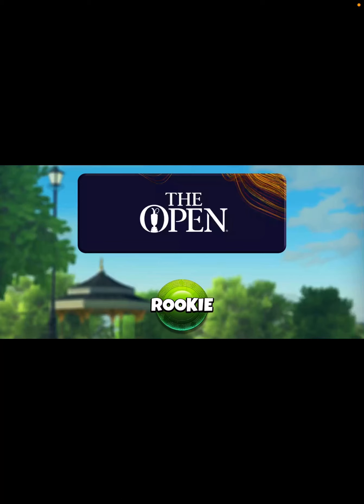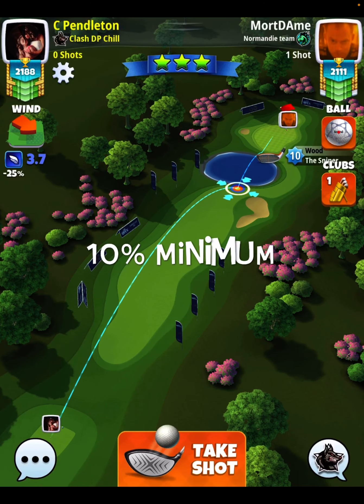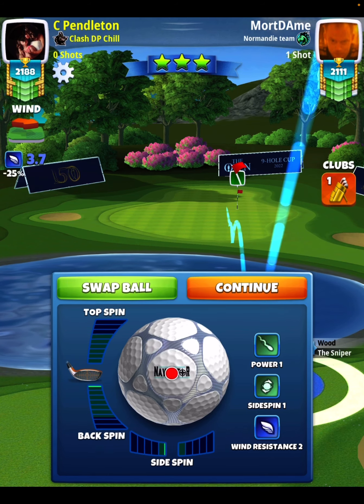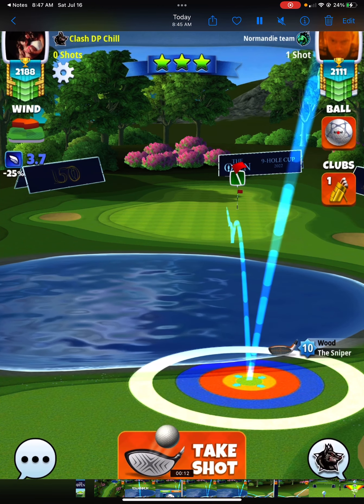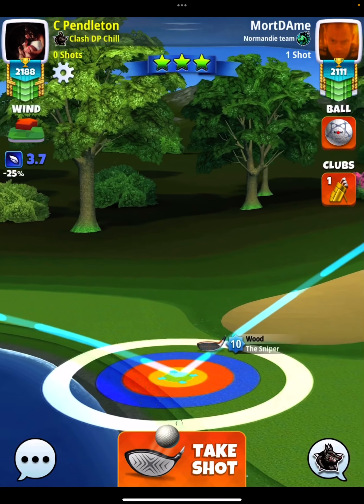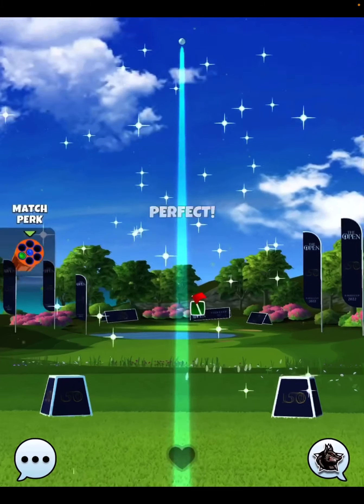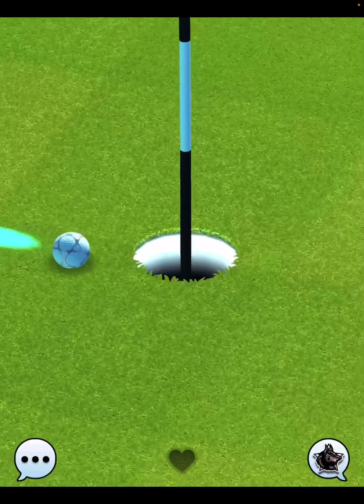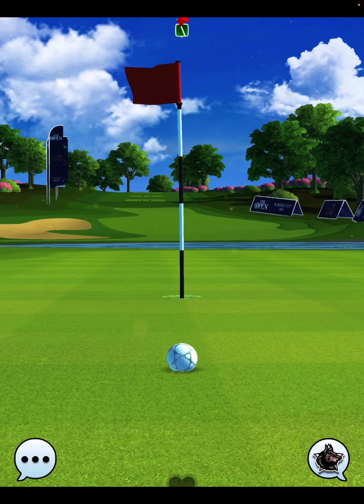Golf Clash | Rookie Division - Hole 7 | Final Round - The Open 9 Hole Cup